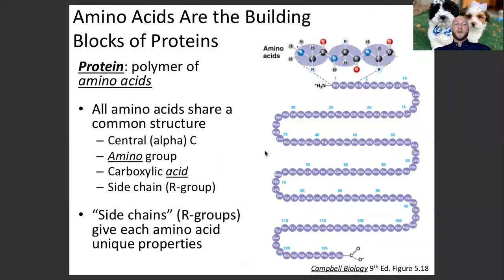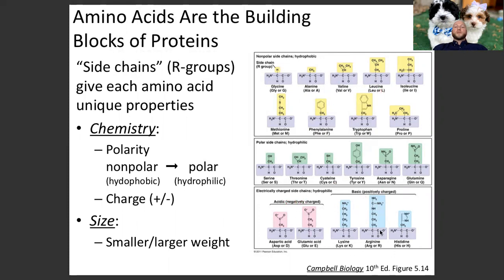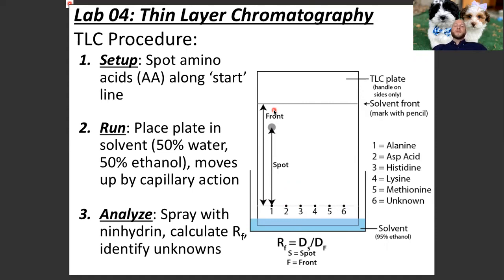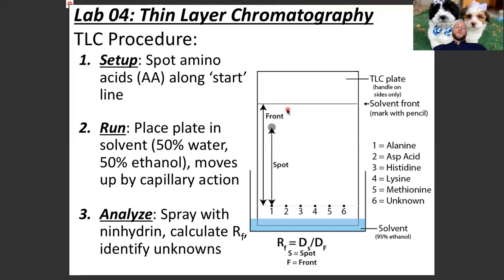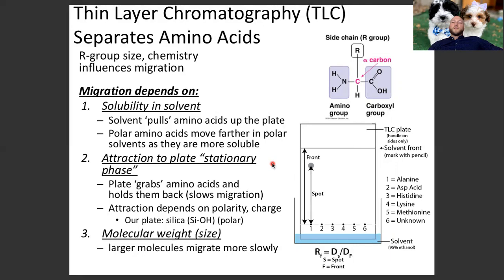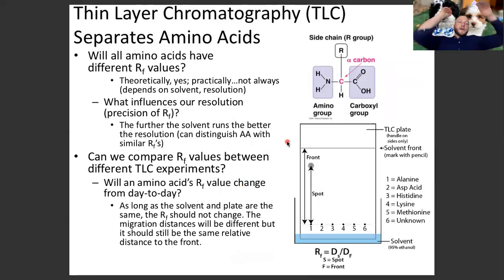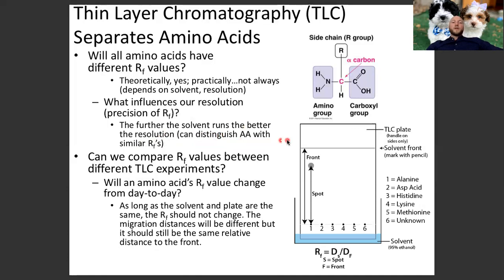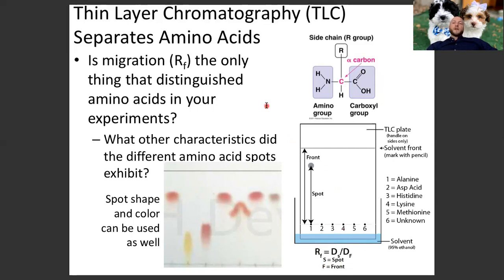Lab 4 Discussion